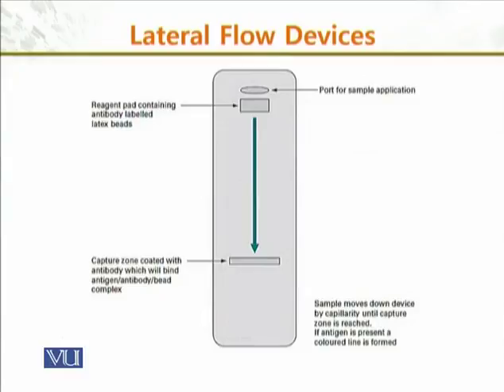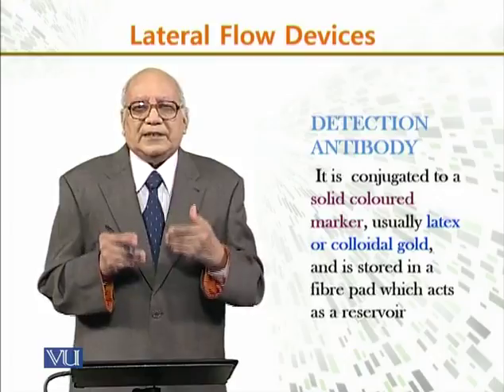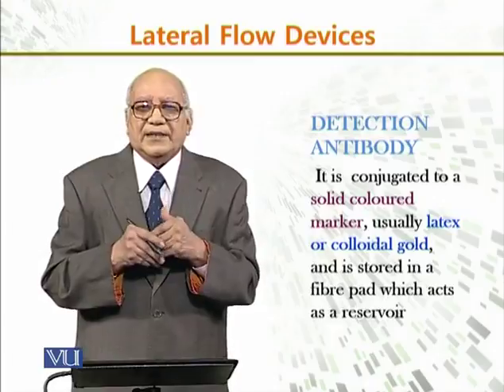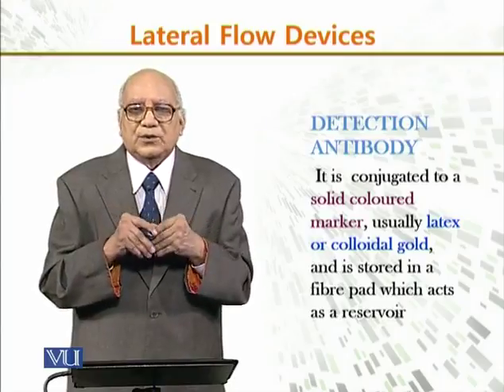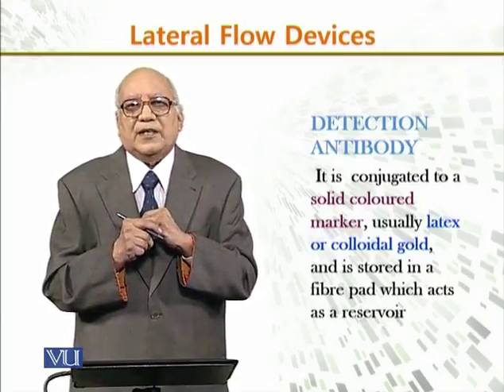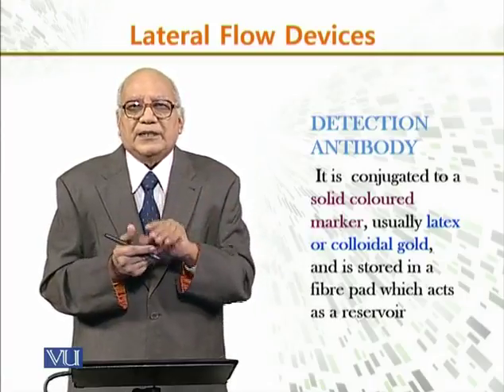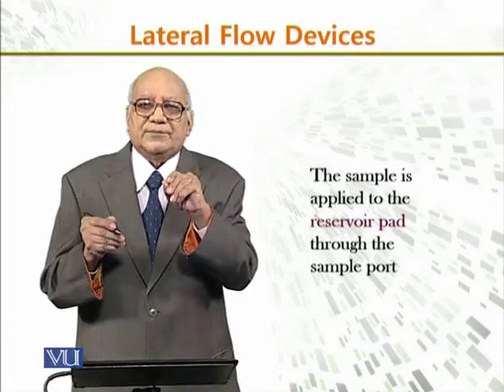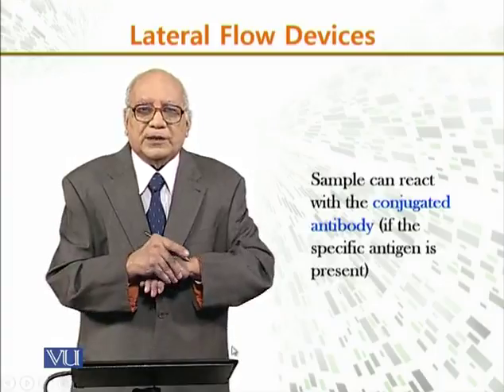BIO731_Topic239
Topic: 239